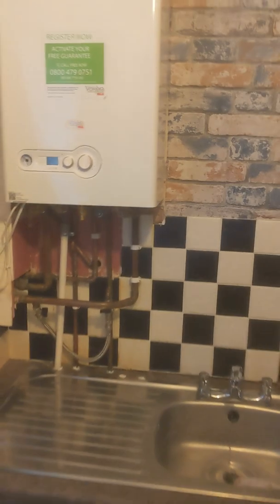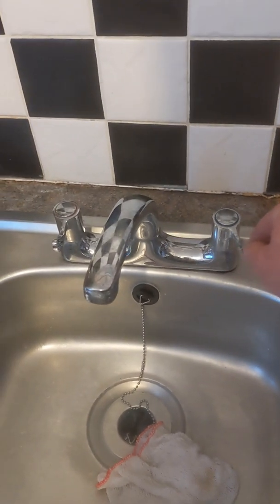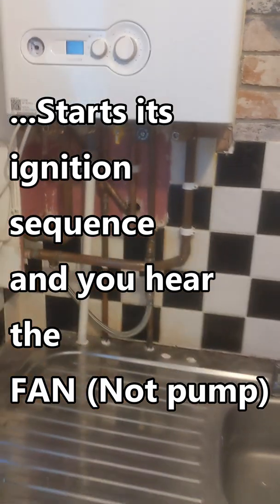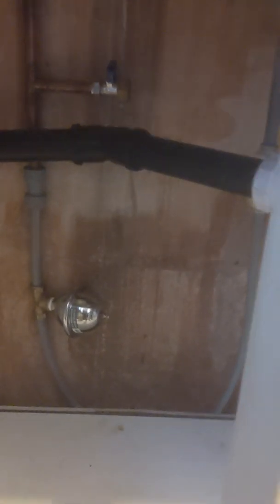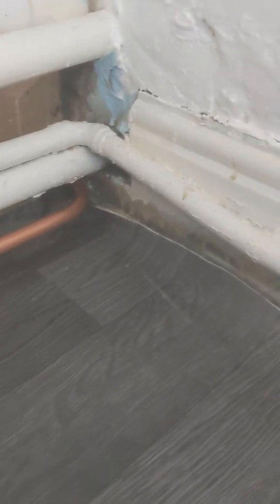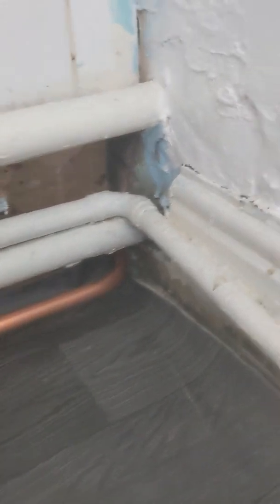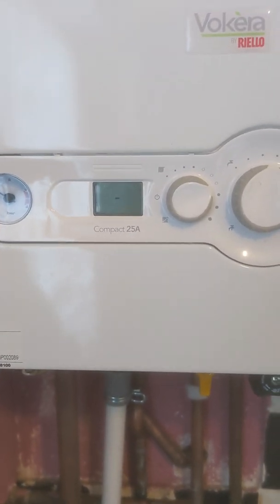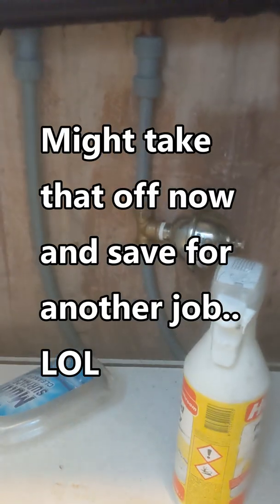Why is my boiler turning on when I turn a cold tap off??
Why is my boiler turning on when I turn a cold tap off?? Detailing me, finding out how to rectify this issue...